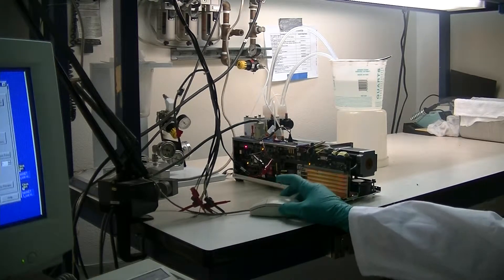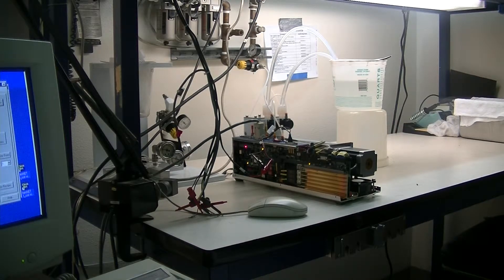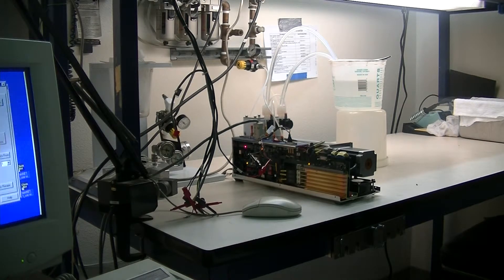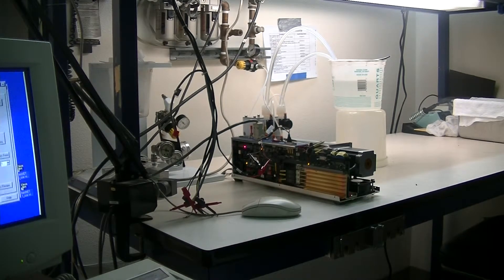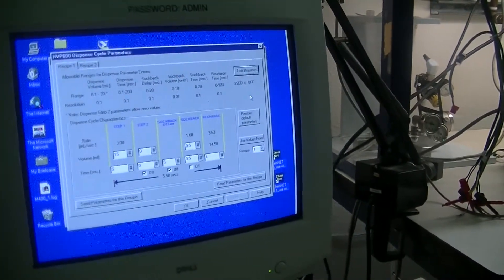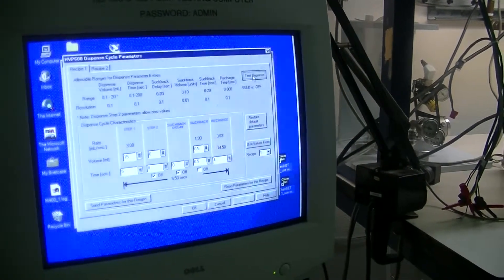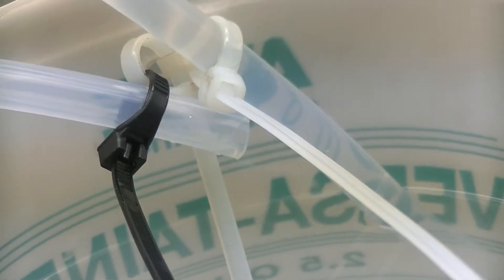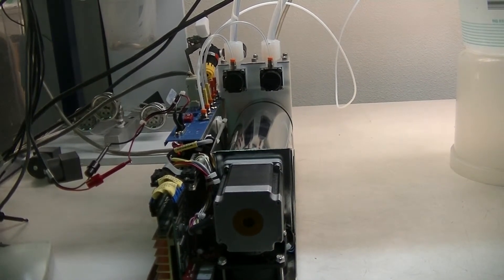Sitek Process Solutions - IDI 600 Pump Source Inspection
This video depicts an IDI 600 pump, a machine utilized during the photolithography process and used to dispense photoresist or to develop solutions. In comparison to the IDI 400 pump, this model is more updated and able to dispense a higher viscosity photoresist.